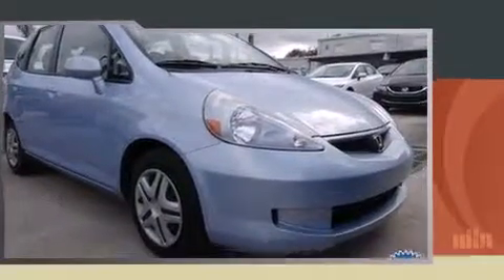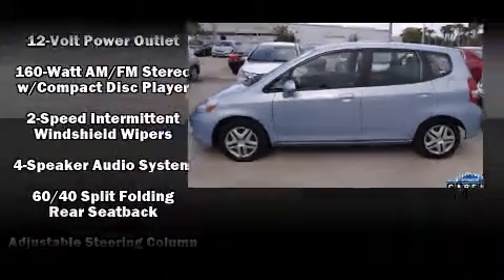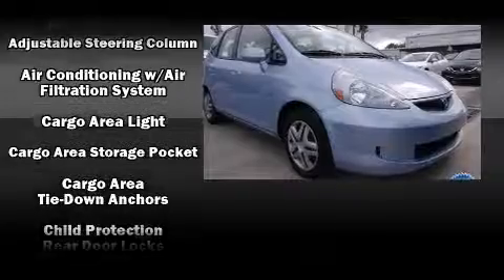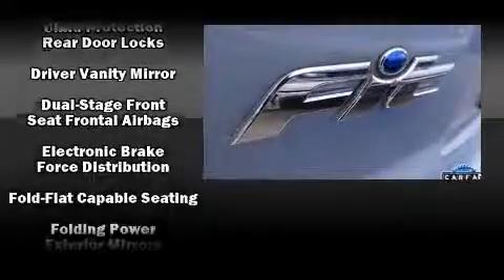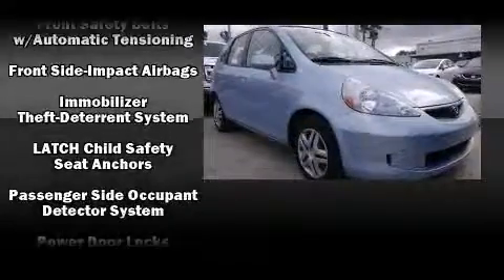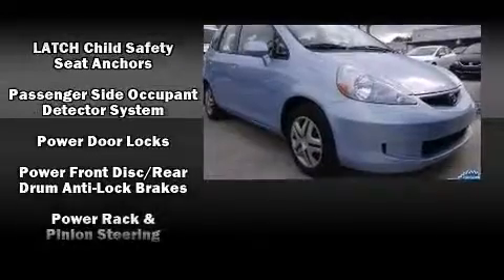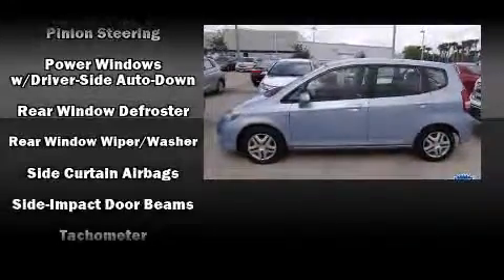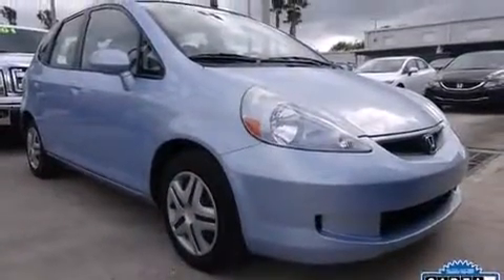2008 Honda Fit Base in Fort Pierce, FL 34982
4450 South U.S. 1

Here's a great deal on a 2008 Honda Fit. With less than 20,000 miles on the odometer, this vehicle provides excellent value as a pre-owned model. It features an automatic transmission, front-wheel drive, and an efficient 4 cylinder engine. Honda infused the interior with top shelf amenities, such as: a rear window wiper, 1-touch window functionality, a tachometer, front bucket seats, power door mirrors, power windows, and more. Storage solutions are integrated throughout the interior, demonstrating thoughtful attention to detail. Honda also prioritized safety and security with features such as: dual front impact airbags with occupant sensing airbag, front SIDE impact airbags, ignition disabling, and ABS brakes. You will have a pleasant shopping experience that is fun, informative, and never high pressured. Stop by our dealership or give us a call for more information.